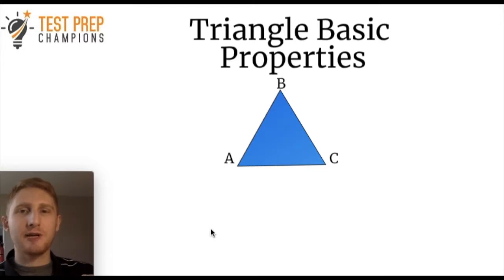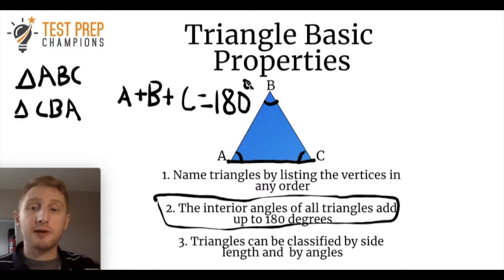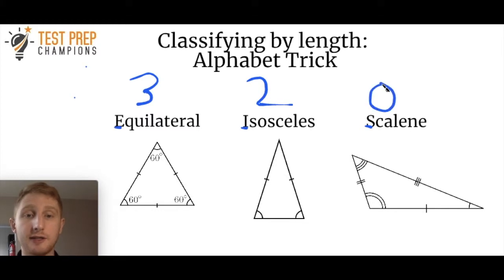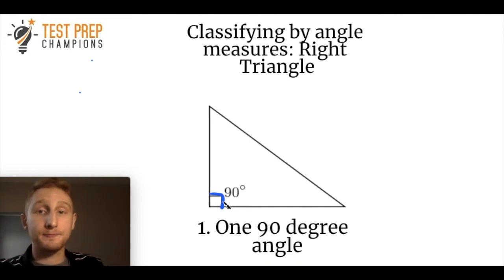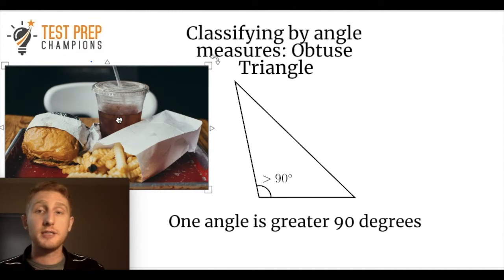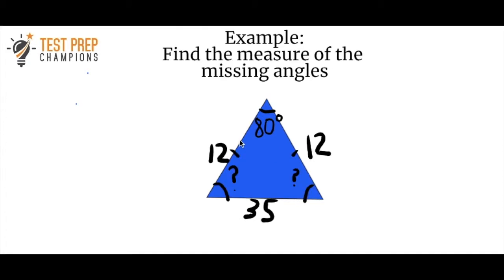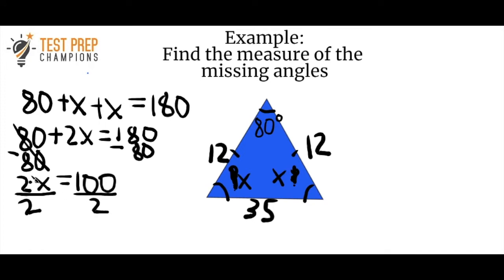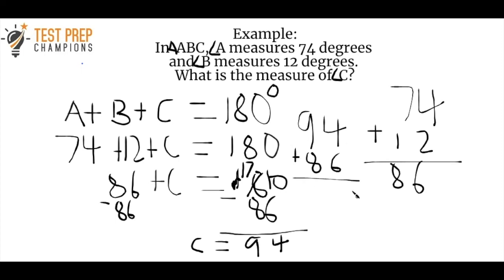GED Math Triangle Tricks to Boost Your Score on Geometry!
Want to learn how to smash triangles on the GED math test? Then this video is for you!